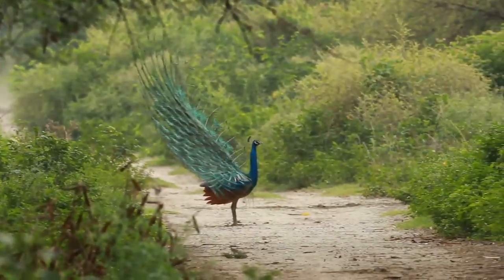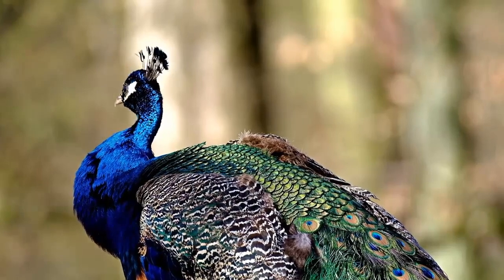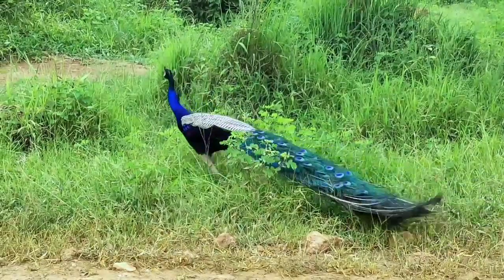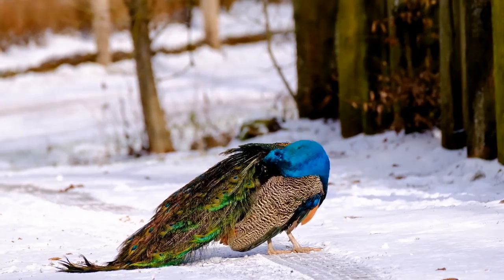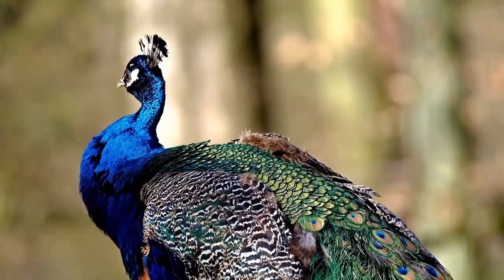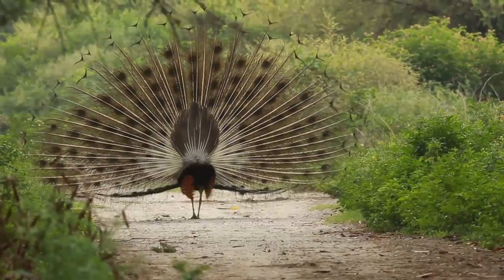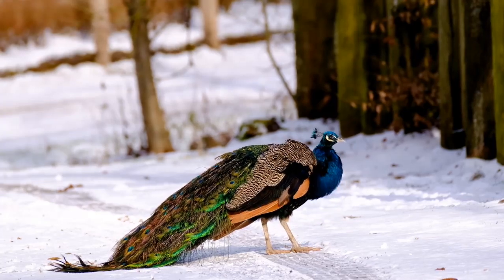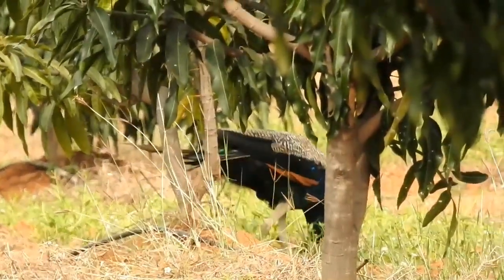Amazing Peacock facts! | Peacocks use their unique plumage both to...| the main prey for Peacocks?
Amazing Peacock facts! | Peacocks use their unique plumage both to attract mates and to discourage predators by appearing bigger | the main prey for Peacocks?
“Peacocks are among the biggest flying birds on earth.”
Peacocks are famous for their large, iridescent tail feather plumage.
While it is the most widely recognized feature of peafowls, only males have these beautiful tail colorings.
Some species have a plumage that is smaller than the commonly known blue peacock, or Indian peacock which is what most people picture when they think of a peacock.
Amazing Peacock facts!
• Peacocks use their unique plumage both to attract mates and to discourage predators by appearing bigger.
• The eye-like spots on the tail feathers are called ocelli.
• Peafowls are protected under the 1972 Indian Wildlife Act.
• A muster, pride, or ostentation refers to a group of these birds.
• Blue is the most rare color in nature, making peacocks one of the few blue animals across the world!
Where To Find Peacocks
The origin of these birds is Asia.
The blue peacock, specifically, has origins in India.
This is why they are commonly called Indian peacocks or peafowls.
They can also be found in the wild in Africa, where the lesser-known Congo peacock has its origin.
You can also find peafowls in some areas of Australia.
They prefer their habitat to be in a warm climate, so the best places to find them would be locations such as the desert and savannah.
The best time of year to observe peafowl is in the summer because it is breeding season and they are likely to be more active.
These birds show the most activity in the morning and around dusk. They like to live in forest areas as well.
These birds can also be seen in zoos around the world.
Generally, most captive peafowls in zoos are Indian peacocks.
There are also a large number of people who own peacocks as pets or have them on their farm.
Peacock nests
Peahens build their nests on the ground, in a shallow hole padded with grass.
They usually make their nests in areas that are sheltered by bushes, shrubs, or other vegetation, to keep the eggs safe from predators.
Peacock Scientific name
There are three species of peafowl and they all have different colors.
Their class is Aves class and they belong to the Galliformes order.
Pavo cristatus is the scientific name for the Indian peacock, the most populated and most commonly known species today.
The scientific name for Green peafowl is Pavo muticus.
The Indian peacock and the Green peacock are subspecies belonging to the Pavo genus.
The Congo peafowl, however, has the scientific name of Afropavo congesnis and is a member of the Afropavo genus.
Peafowls are most closely related to pheasants.
The two species both belong to the Phasianidae family and are ground-birds.